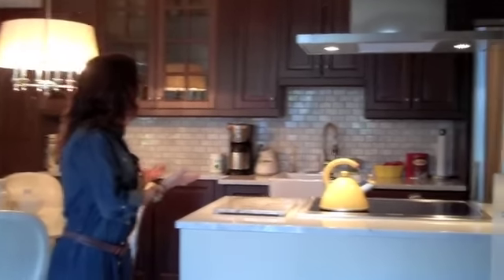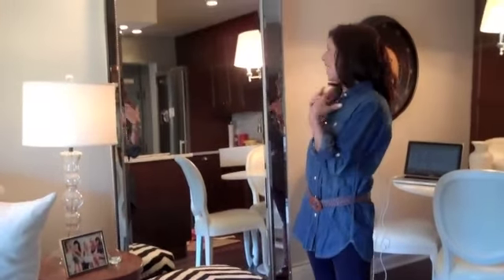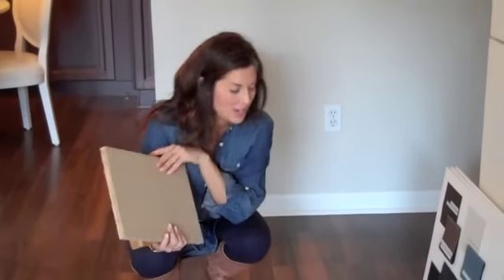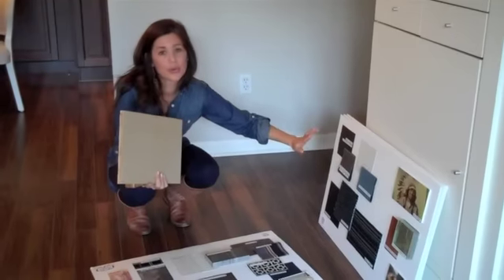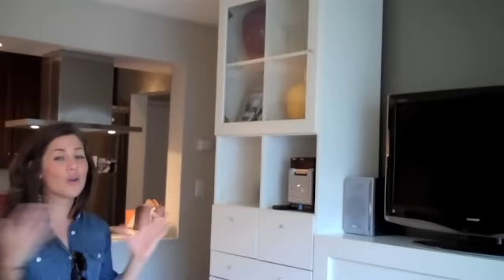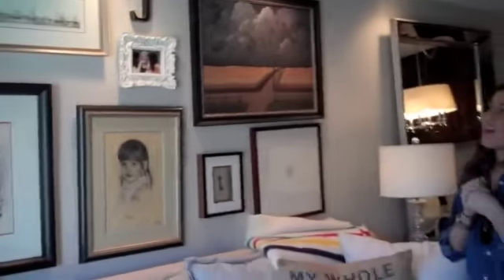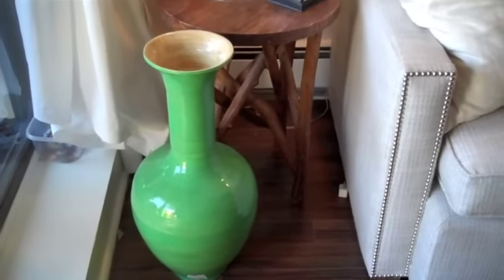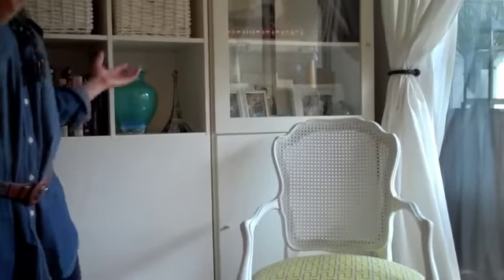Jillian's Mini Home Tour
A flashback to the past and what my old home sweet home looked like!!

Don't forget to stop by my site for a visit too, it's filled with DIY's, my favourite recipes and so much more, including my shop pages that are filled with my favourite decor, beauty products, fashion staples and holiday essentials!!

XOXO

Jilly